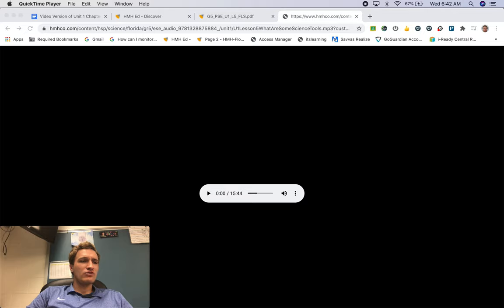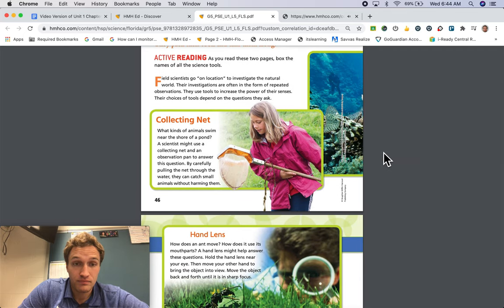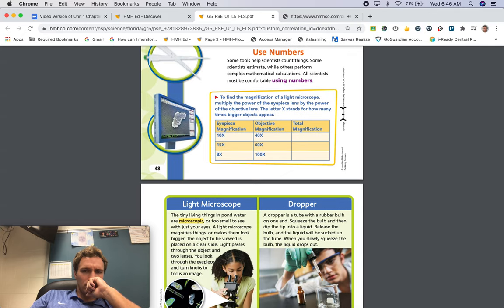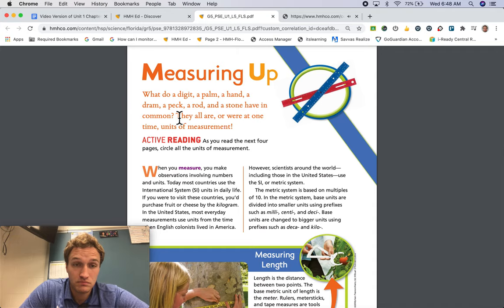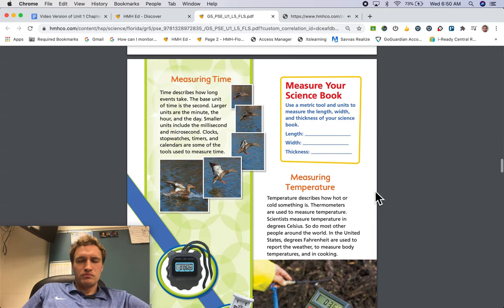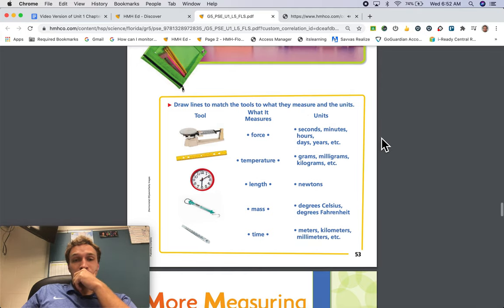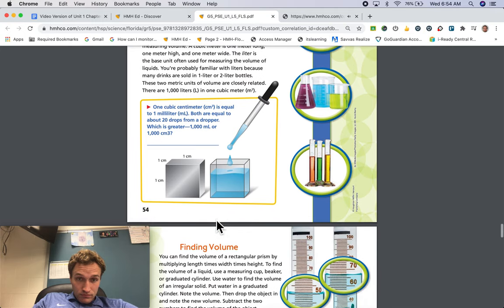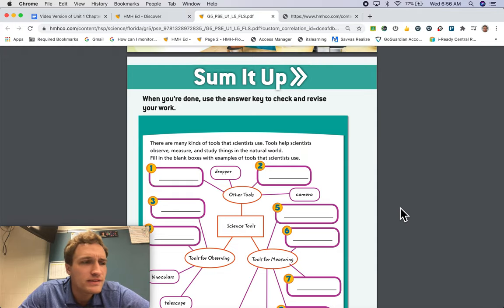Unit 1 Chapter 5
In this video, Mr. Roth listens to the audio recording of Unit 1 Chapter 5 in the Science Book. This video will be converted to an Edpuzzle.